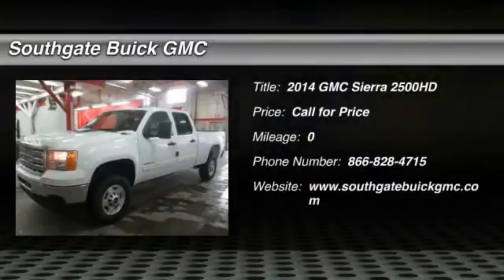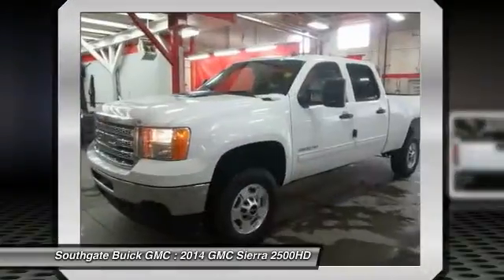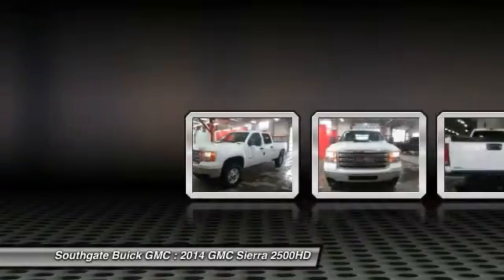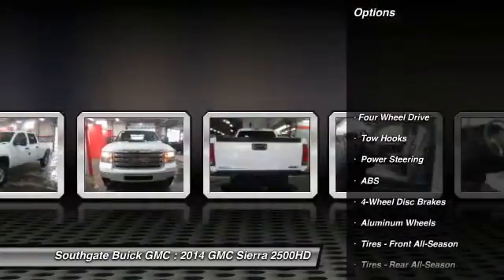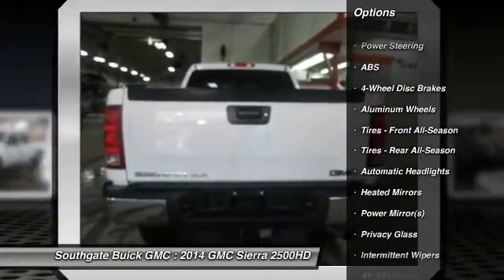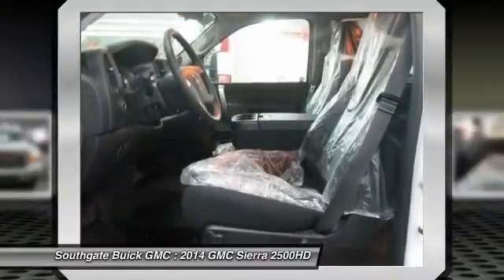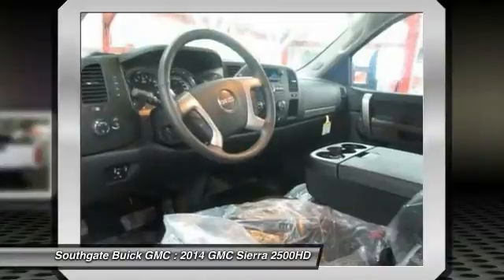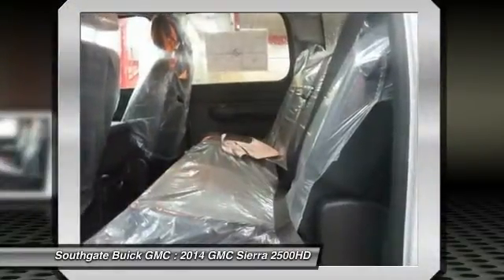2014 GMC Sierra 2500HD Edmonton AB RP11406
2014 GMC Sierra 2500HD SLE

You'll love this 2014 GMC Sierra 2500HD. This is a car you'll want to take home. With  miles, it features Automatic transmission and an exterior color of Summit White. Call and get in touch with Southgate Buick GMC directly, and be the first to open the car door today!